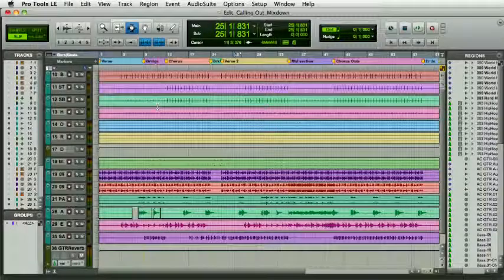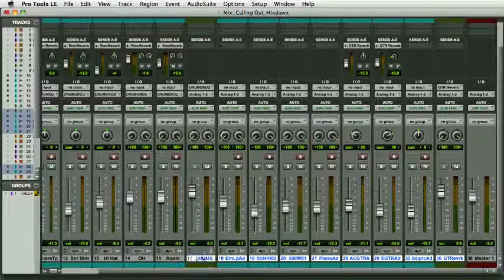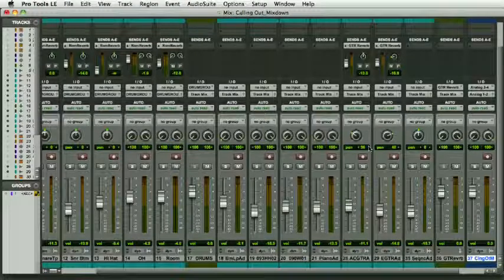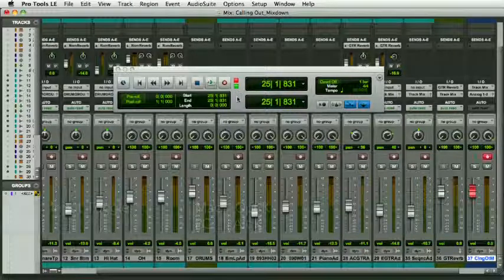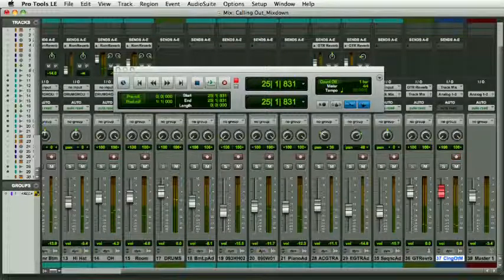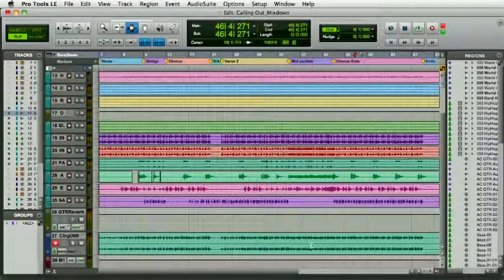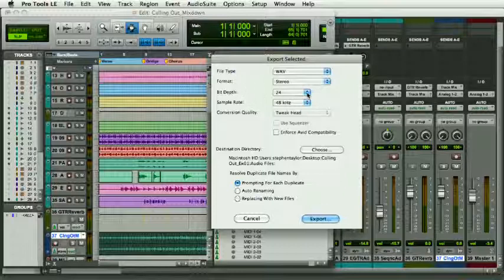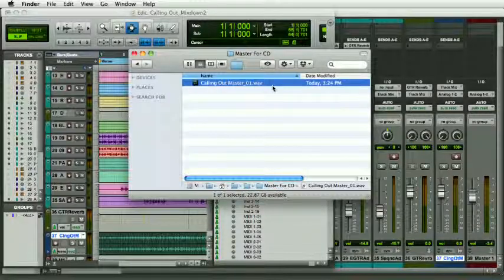PT8 1001 Internal Mixdown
This video, presented by Stephen Taylor, is from Lemon Tree Education's Pro Tools 8 level 1 online course.  Each course includes over 2 hours of video as well as live online classes, exercises, quizes and feedback on your work / tracks.

Pro Tool 10 courseware will be online soon!

Lemon Tree Education -  Quality Online Training